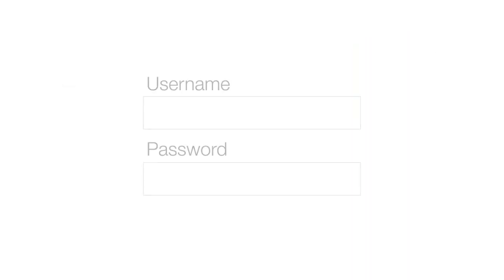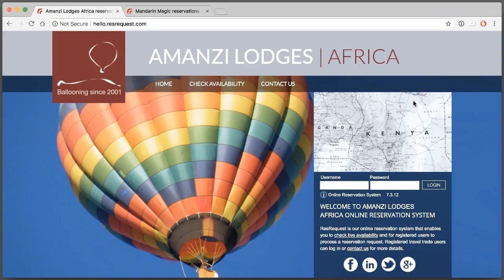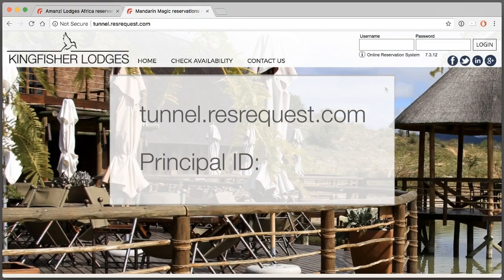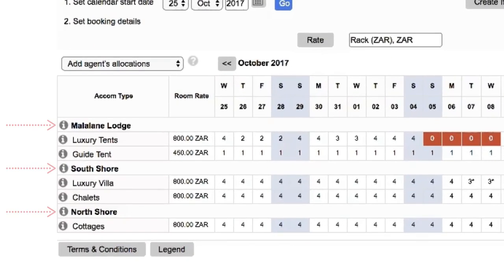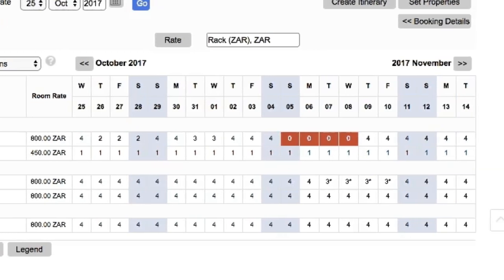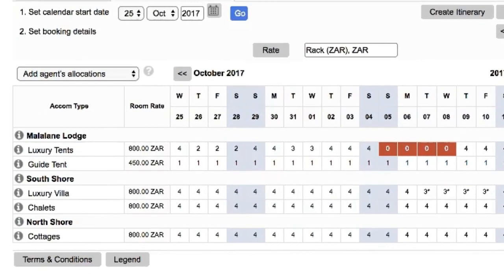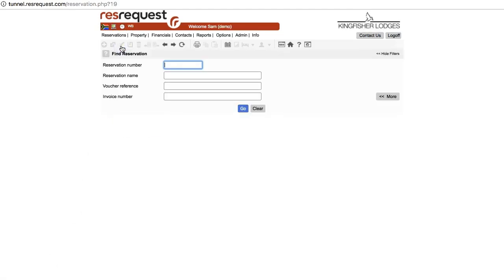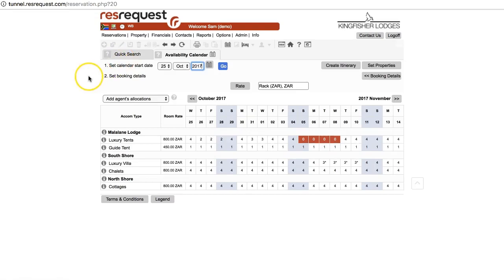ResRequest front-end navigation for connection partners (2018)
If you're developing a connection to ResRequest via our API, ResConnect, watch this tutorial for a quick tour of our system. This tutorial covers how to log in to ResRequest, view availability, rates and bookings which enables you to compare your data with the data in the ResRequest test sites.